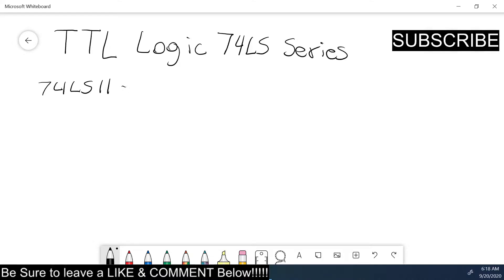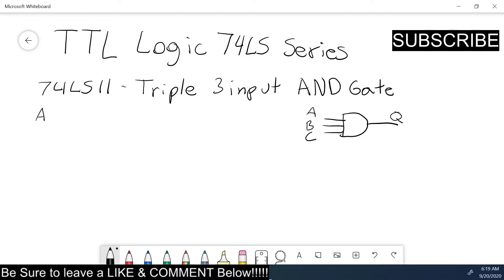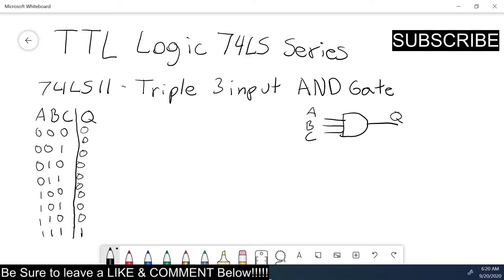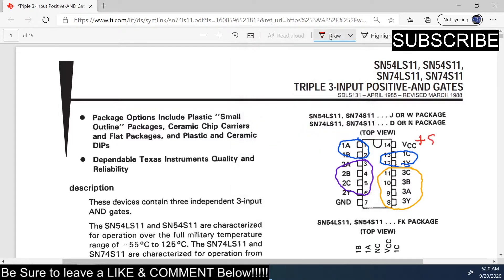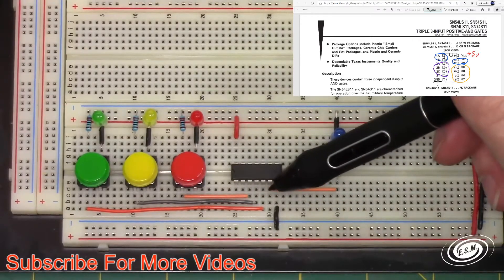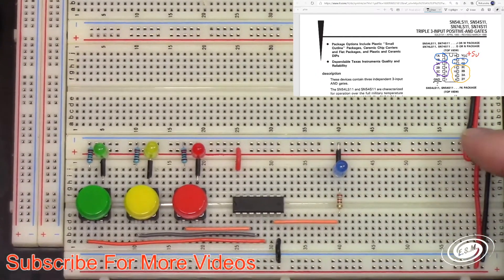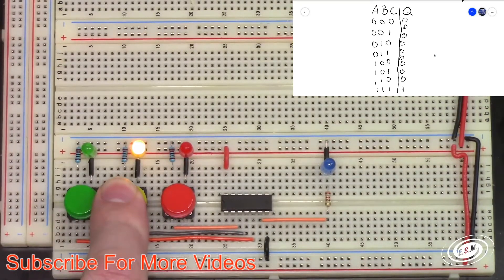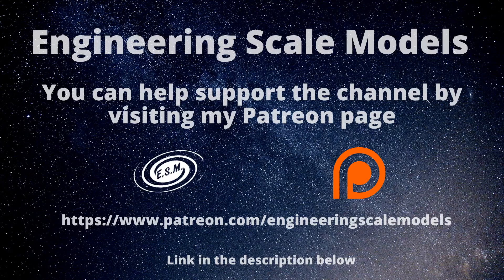A Look At TTL Logic Chips 74LS11 Triple 3 Input AND Gates